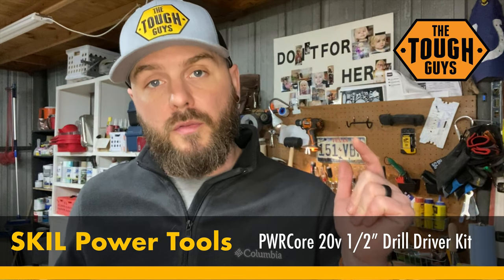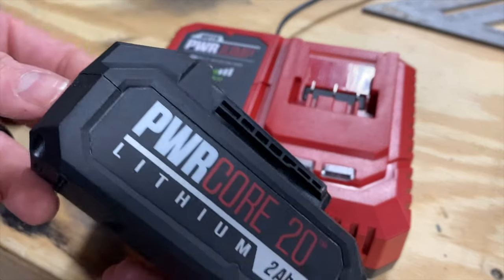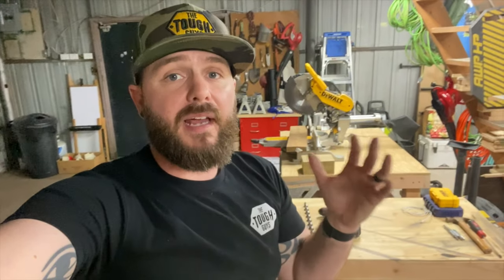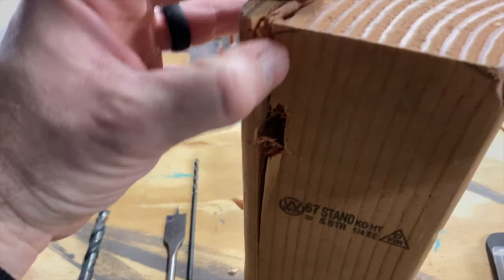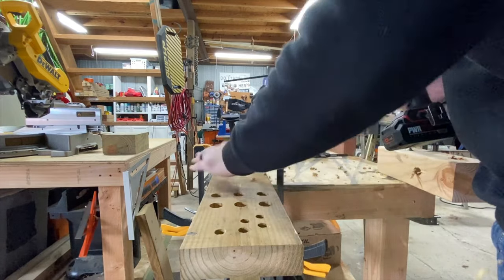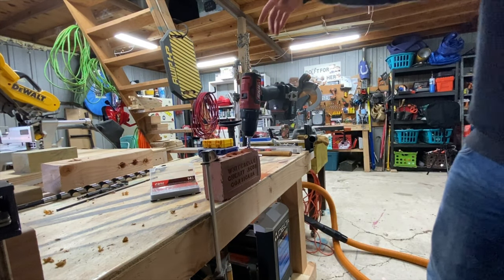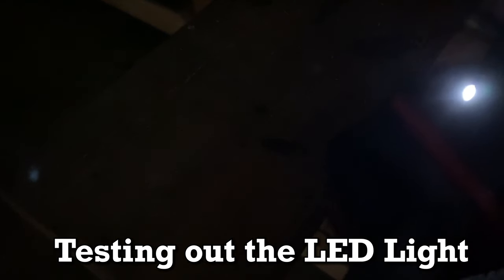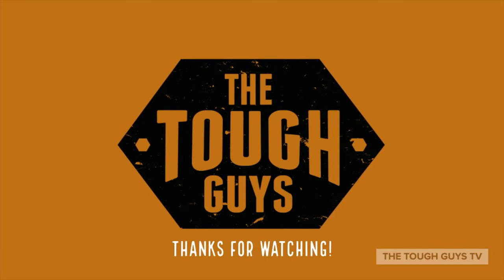SKIL PWRCore 20v Cordless Drill Driver - Unboxing & Review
Link to Buy this Drill w/ 2ah Battery
Link to Buy w/ 4ah Battery

In this video we are reviewing the PWRCore 20 Brushless 20v 1/2” Drill Driver Kit with the PWRJump Charger b y SKIL Powertools.  This unit in the video was provided to me by SKIL in exchange for an honest review and feedback - so that’s what we did here.  I put it through some basic tasks to see how long it would take to run down the battery and test the capabilities a bit.  I also show off how the battery can charge other USB devices as well as the quickness of the PWRJump Battery Charger.   Overall I really enjoyed it barring some minor issues, this drill is great.  I encourage you to watch this video and let me know your feedback on other stuff I could try out for a part-2 in the future.

They also make an Impact Driver but I have not tested that out yet - if it’s like this one though I think it would also be a great buy.